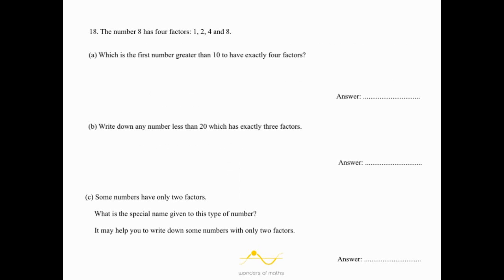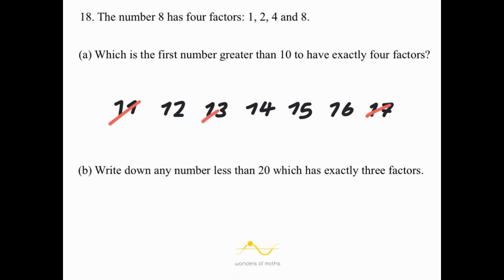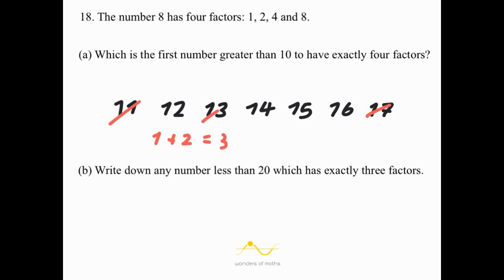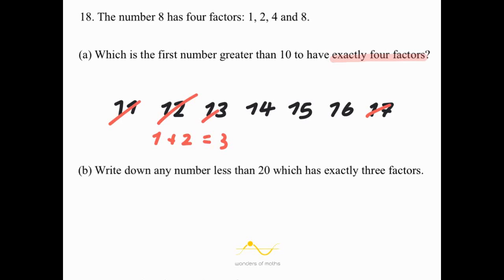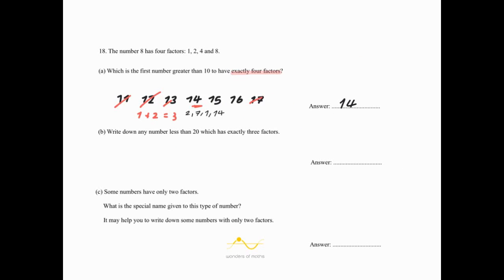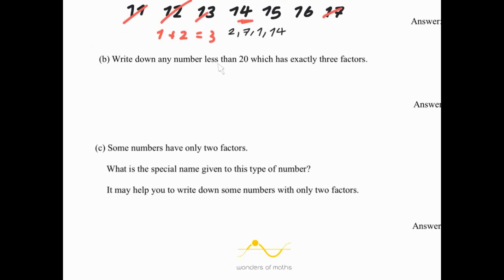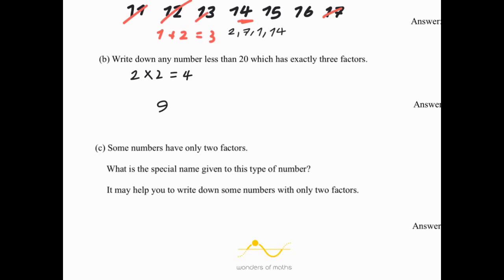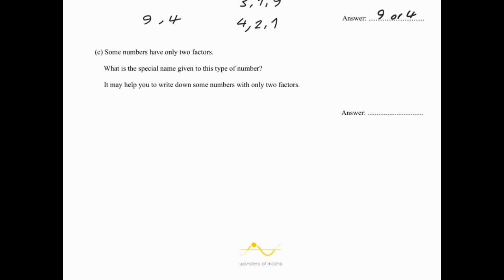Question 18 - Consortium Group 2 11+ Mathematics Paper (2014) | Wonders of Maths Solution Saturdays